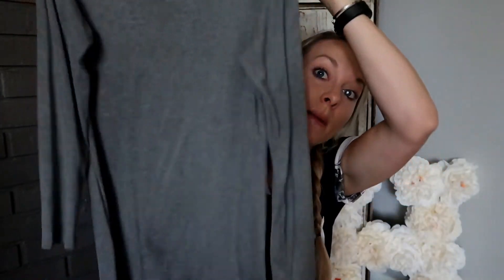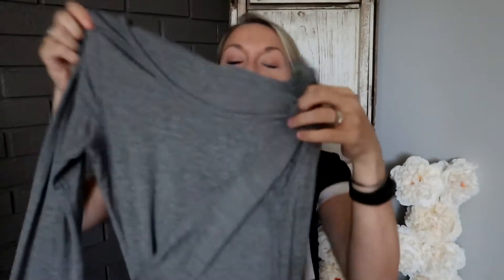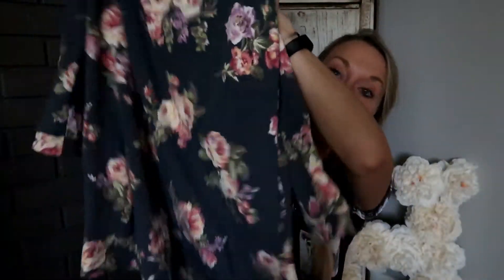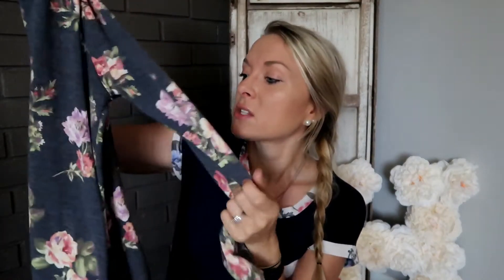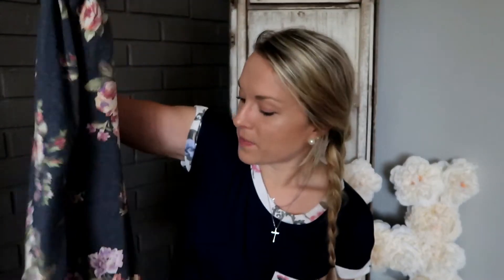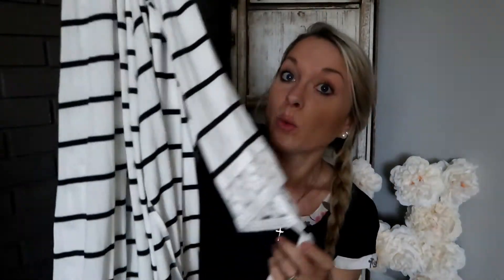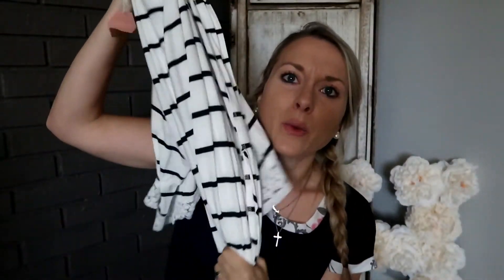MATERNITY HAUL!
Hey guys! Welcome back!! In today's video I'm showing you some of my new favorite maternity clothes! In this haul I will go  through my favorite maternity pieces and tell you where you can purchase them!

Make sure to stick around until the end to see what happens 'when things get weird'. I hope you are having a great day! Until next time, BYEEEEEEEEEEE!
My Camera: Sony a6300 + Canon G7X Mark II
Editing: Wondershare FIlmora